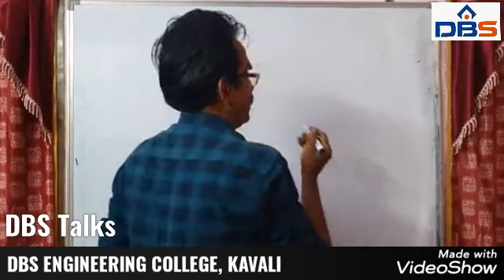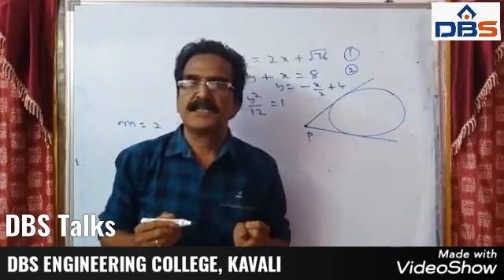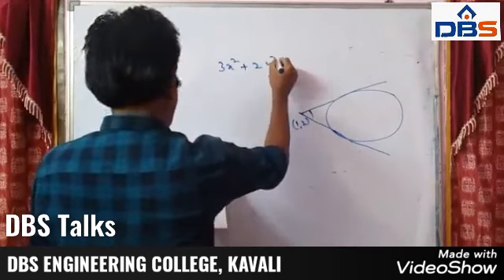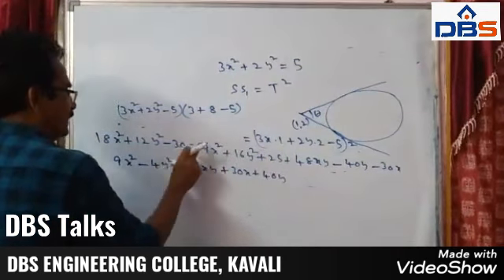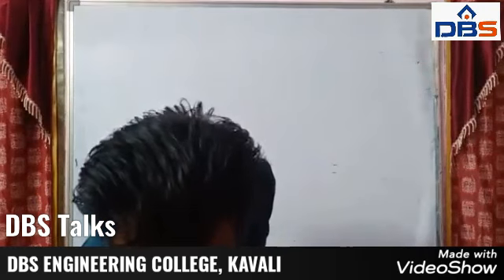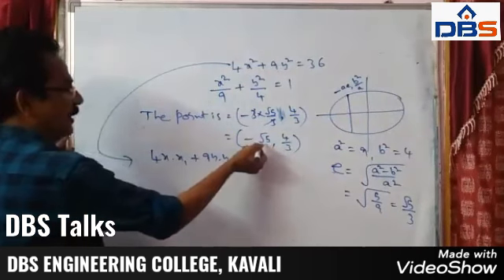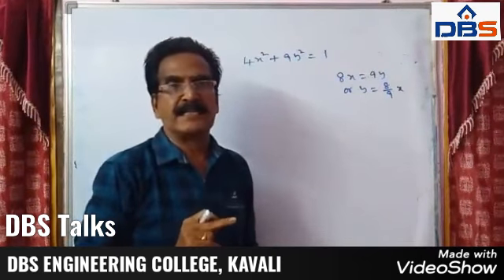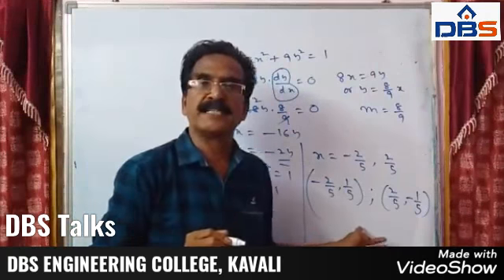DBS - EAMCET ONLINE CLASSES - MATHS - Angle between the pair of tangents to the Ellipse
In this video, Some important problems on Ellipse that were asked in previous eamcet papers have been explained.

Angle between the perpendicular tangents and locus of the point of intersection of pair of tangents are among those problems. 3 more eamcet problems have been discussed.

DBSIT - Kavali.